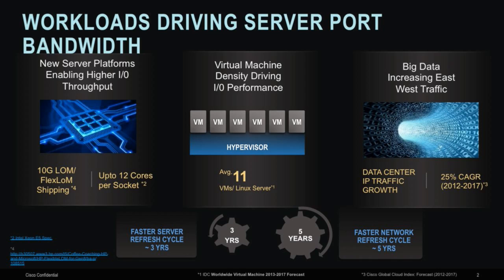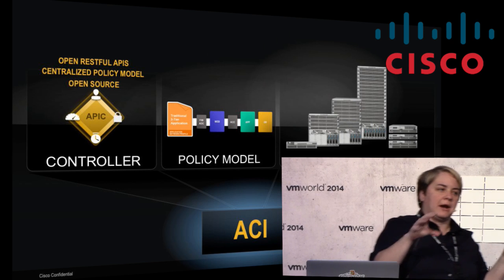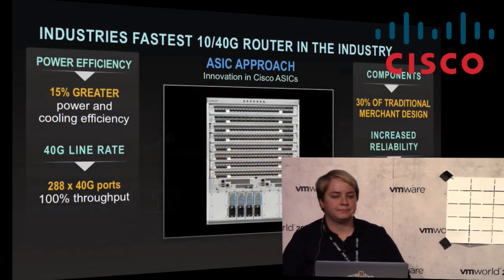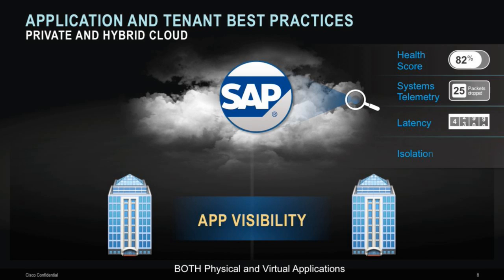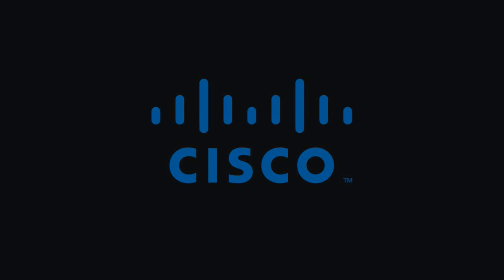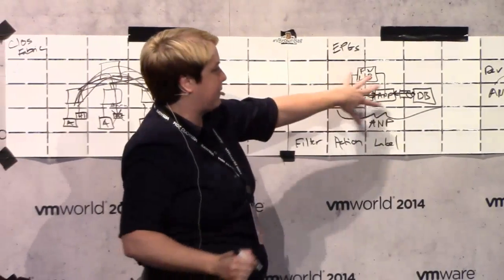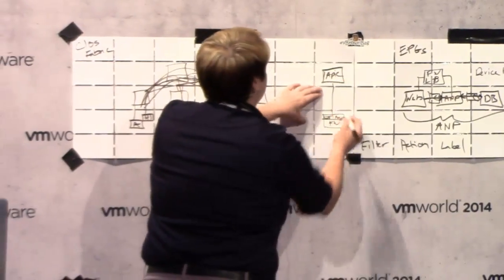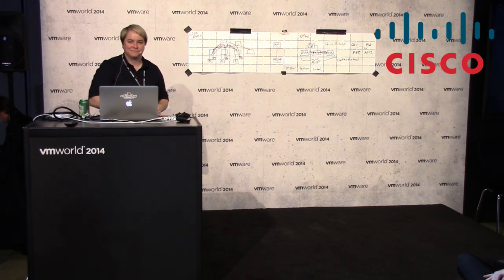VMworld 2014 Lauren Malhoit – Cisco